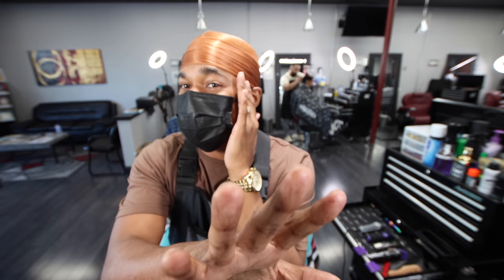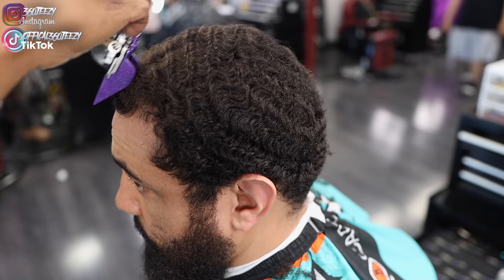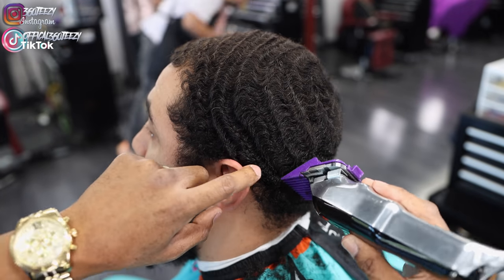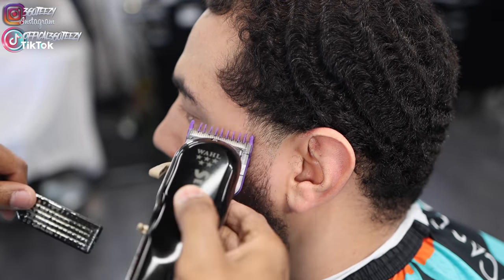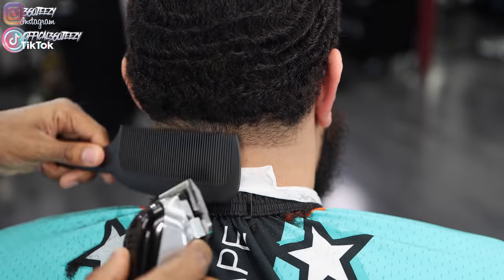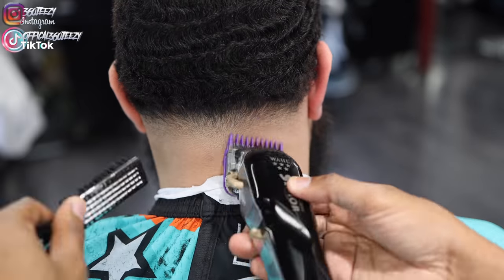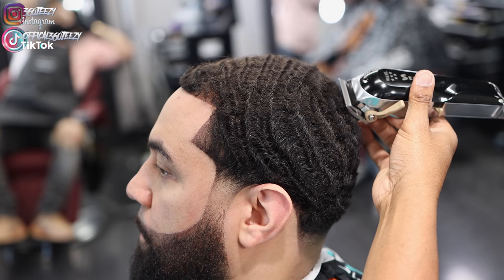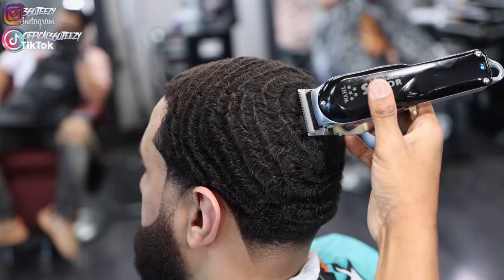HAIRCUT TUTORIAL: DIFFICULT HAIRLINE TO CUT ON A 360 WAVER